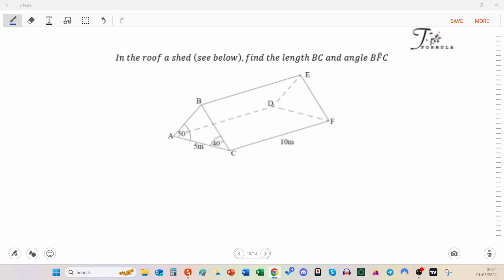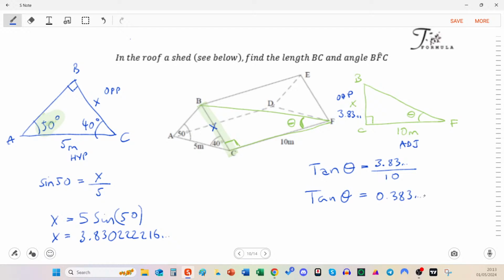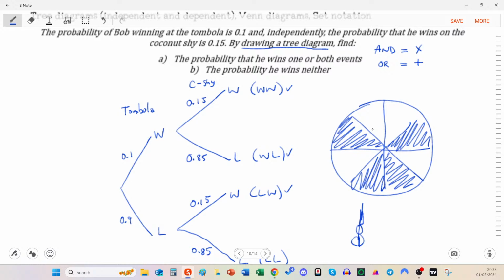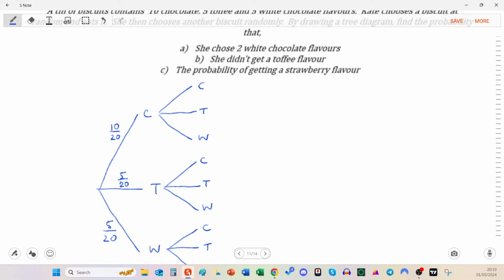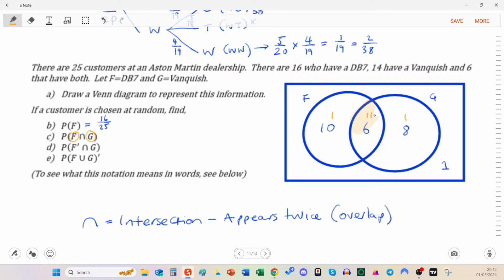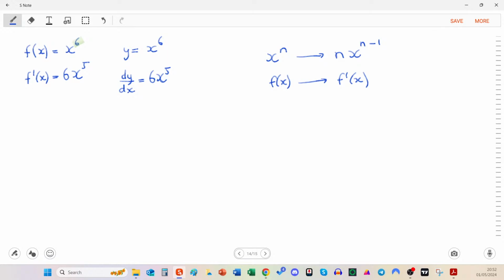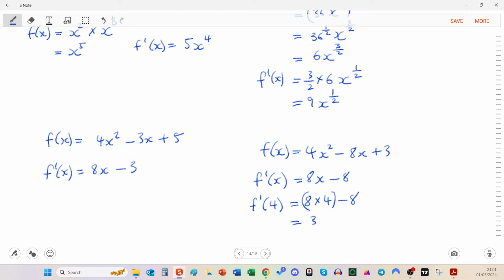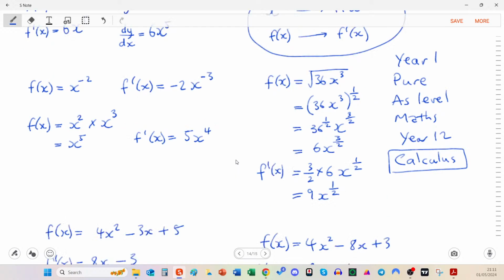GCSE Maths Higher: Essential Skills (Part 3) — Full Walkthrough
To help you, I've created an amazing resource to help boost your skills and revision organisation for the GCSE Higher Maths exam! Absolutely FREE!

Production equipment
🛒 Samsung Tablet (Record and Edit)
🛒 Keyboard1 (Bluetooth & Tablet)
🛒 Keyboard2 (Laptop)

If you're getting them anyway, please use the following links!

🪅 LINKTREE (For all Tea Formula stuff!)